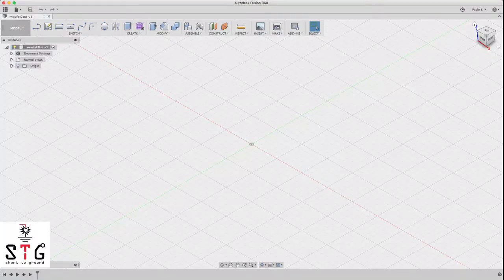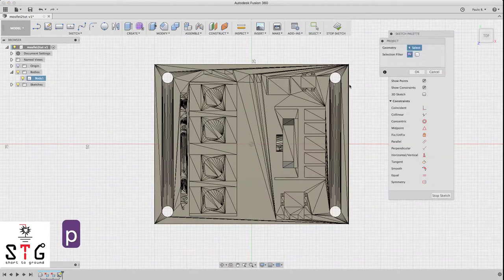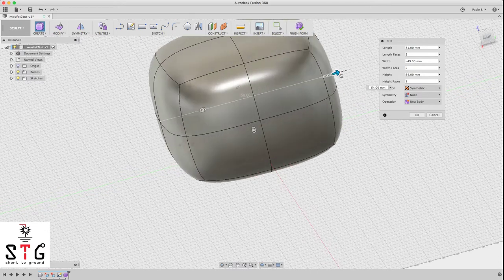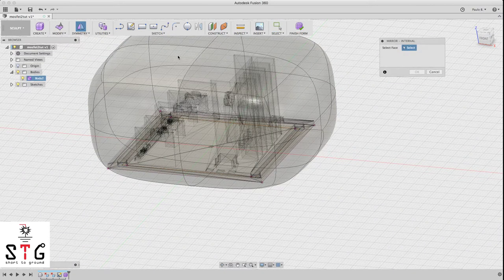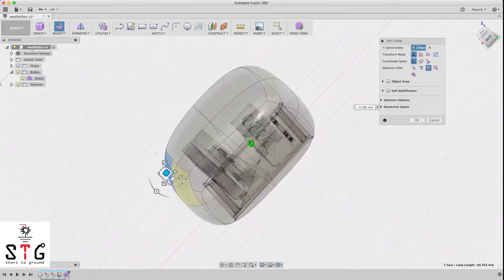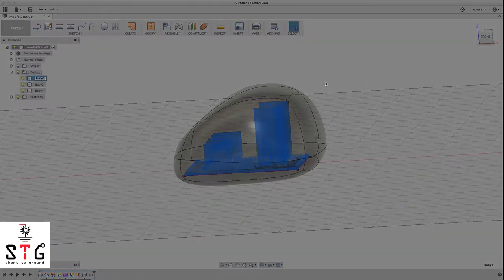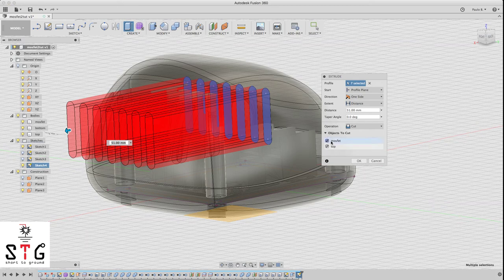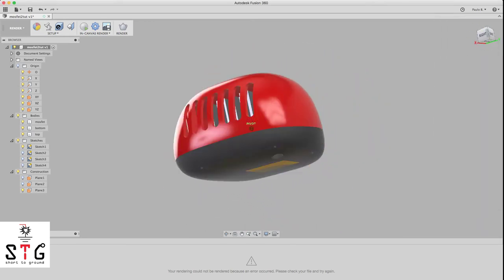Fusion 360 tutorials #9 Organic Model MOS-FET Box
This long tutorial teaches a simple way of designing an "organic look" box for MOS-FET module  with screw holes and PCB mounts.